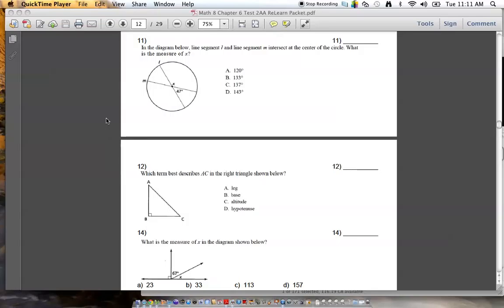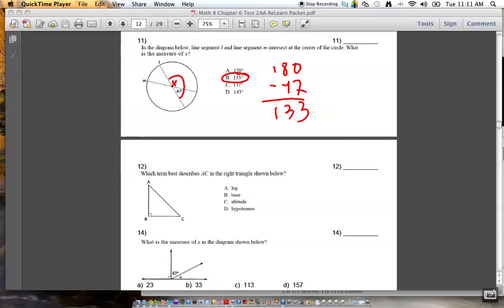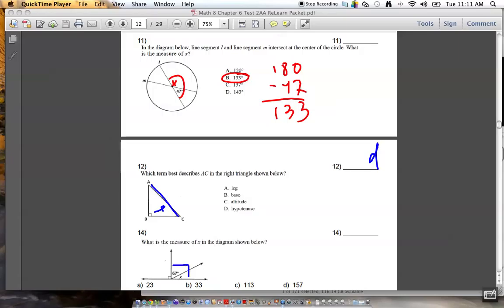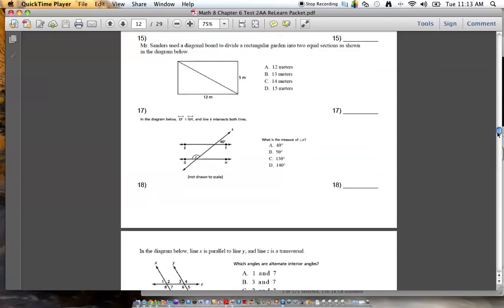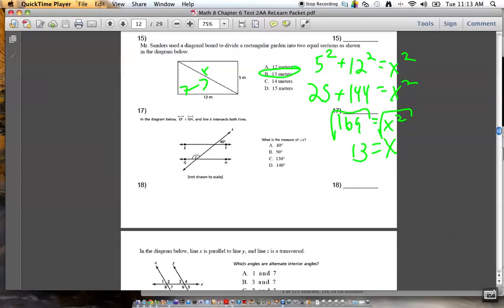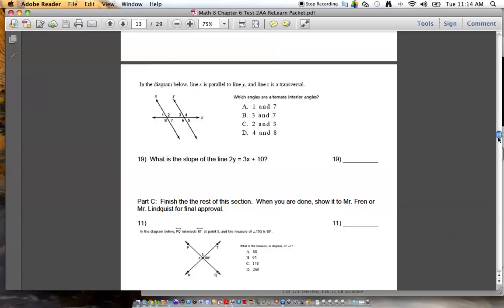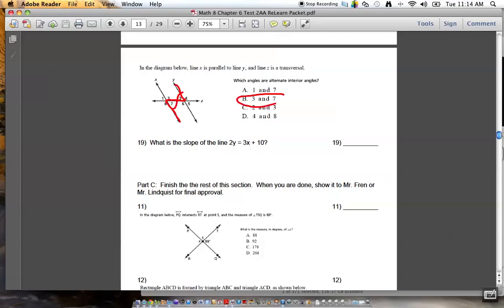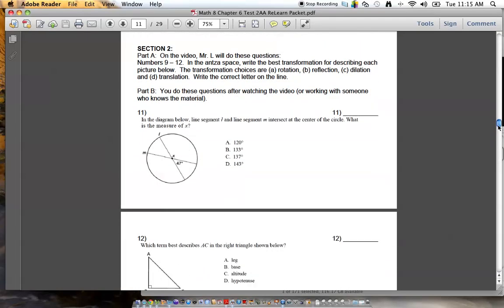Math 8 Chapter 6 Test 2 Relearn Packet Part 2